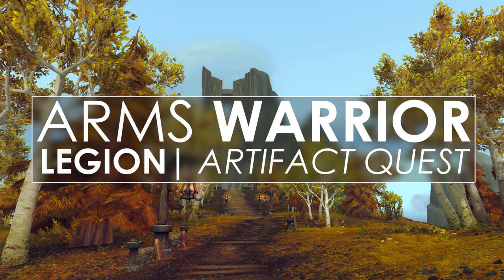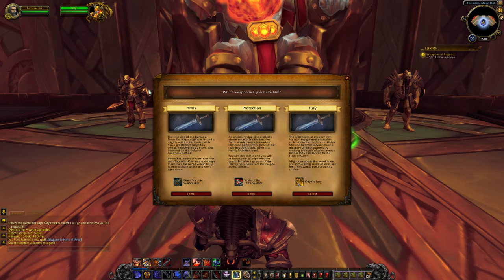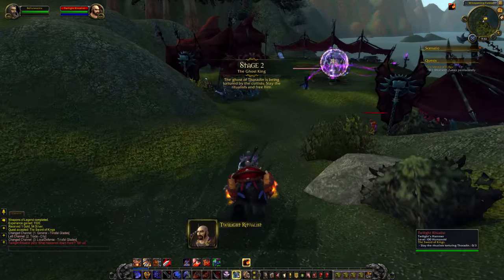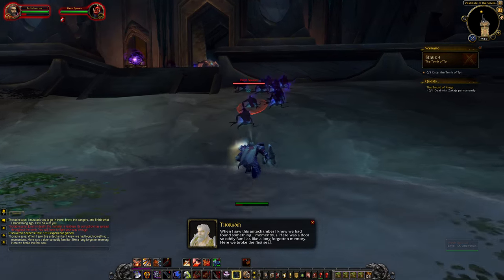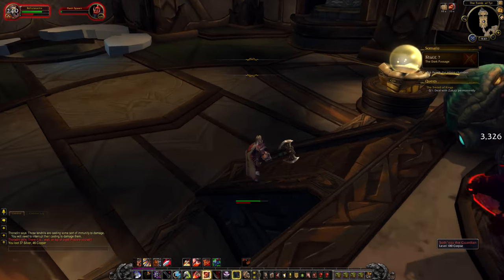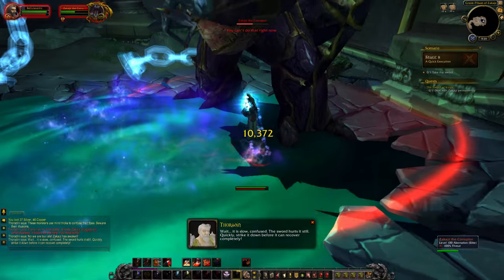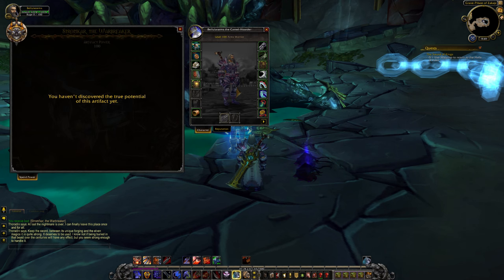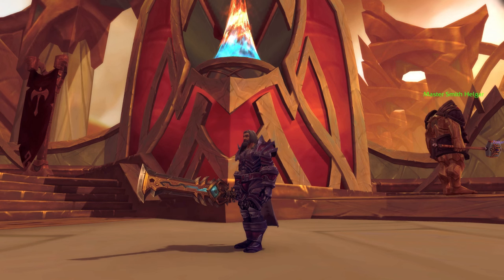WoW Legion: Arms Warrior Artifact Quest - Strom'kar, the Warbreaker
- MMO-Champion.com
- WoWHead.com